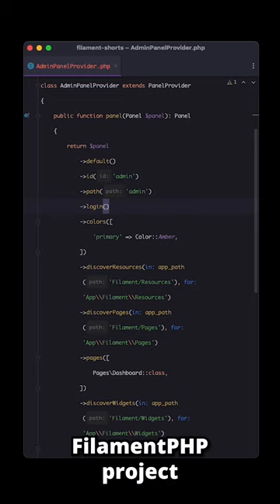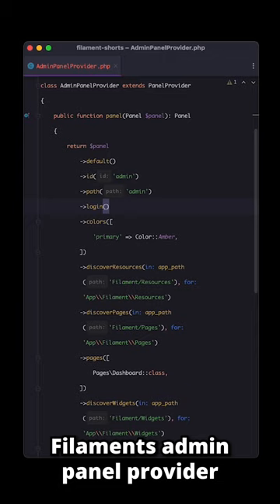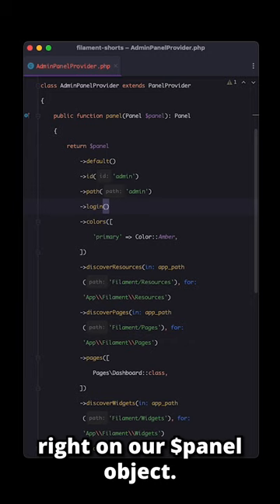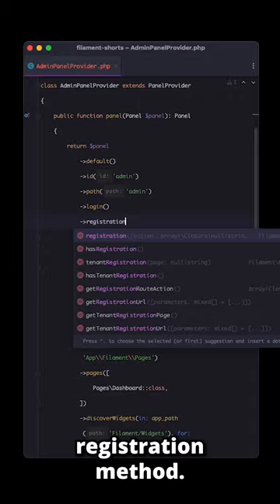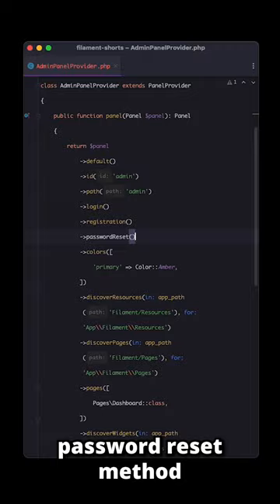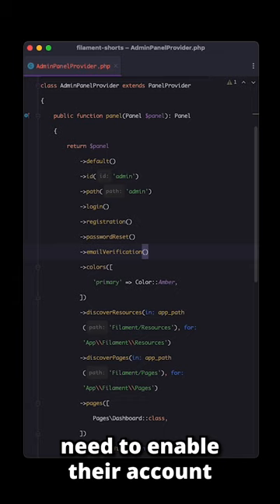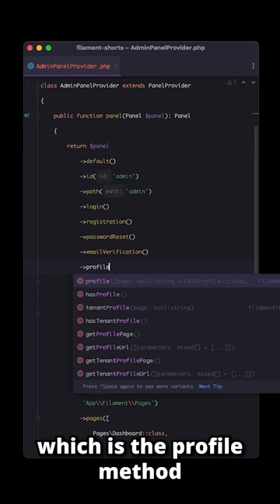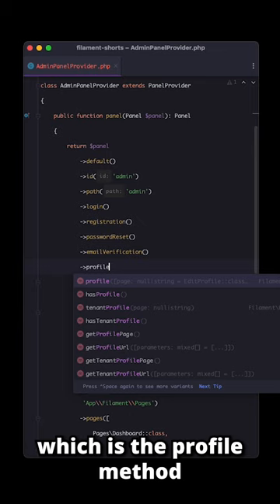How to Enable All Authentication Features in FilamentPHP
In this tutorial, we will explore how to enable all authentication features in FilamentPHP. Discover the power of registration, password reset, email verification, and profile management functionalities offered by FilamentPHP. Elevate your web application development by incorporating these robust features into your FilamentPHP projects.

⌛Timestamps